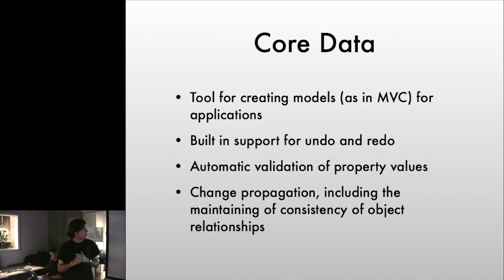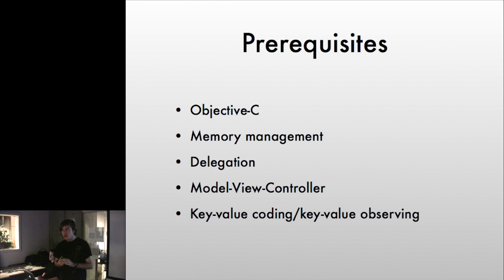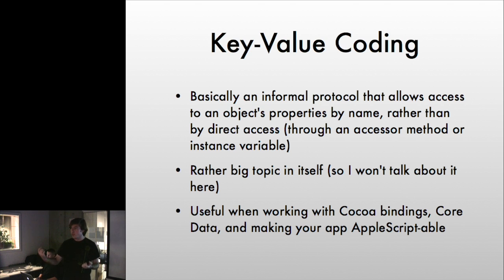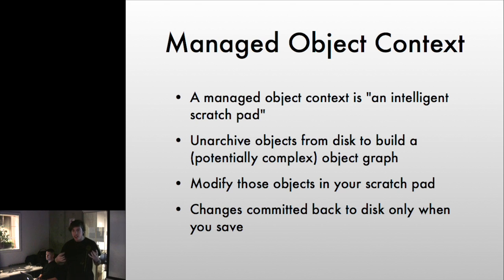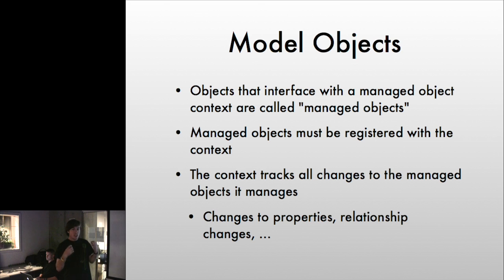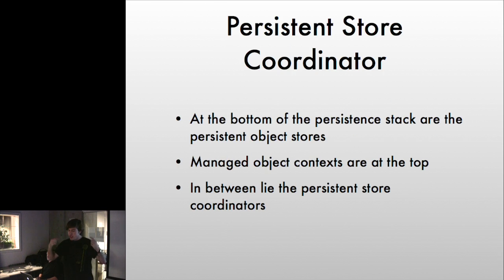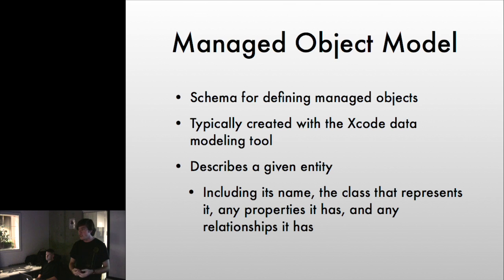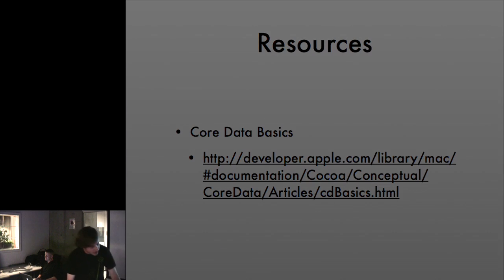MSDOSX Fall 2011 Lecture 21